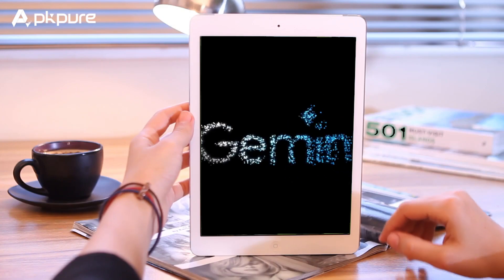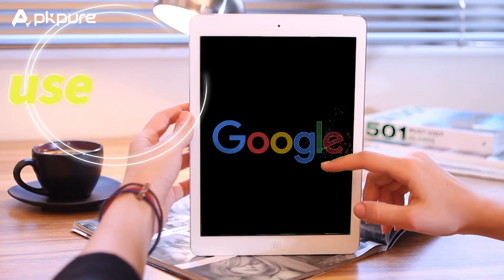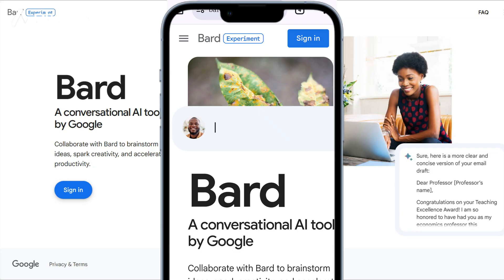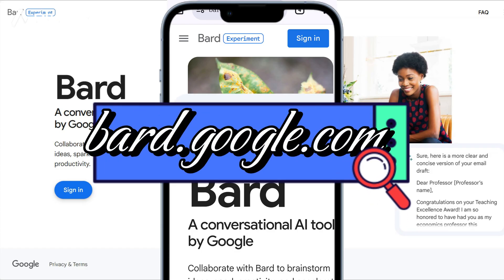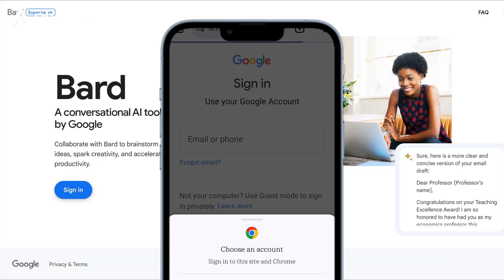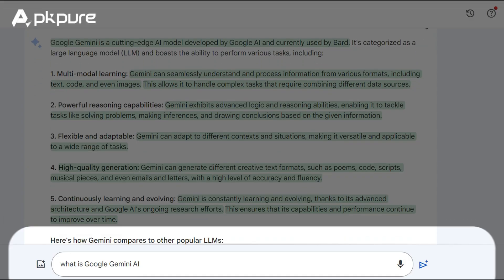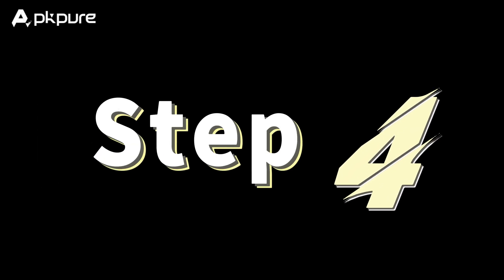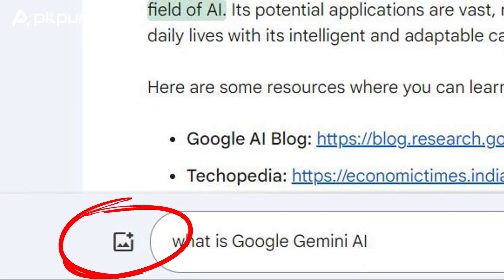How to Use Gemini on Bard-Google Unveils AI Chatbox Gemini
In this video, we'll explain what is Google Gemini AI, what are the differences between Gemini and ChatGPT-4, and how to use Gemini on Bard.
Google has recently launched its advanced AI chatbot, Gemini, a game-changer in the world of AI. This impressive model surpasses ChatGPT-4 in various aspects, opening doors to a new era of creative possibilities and in-depth understanding

package name: com.android.chrome